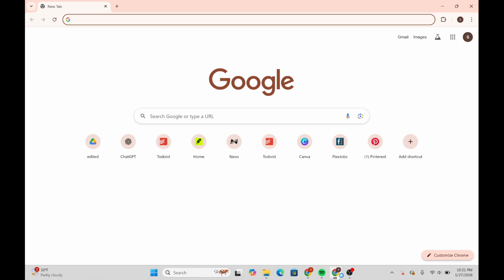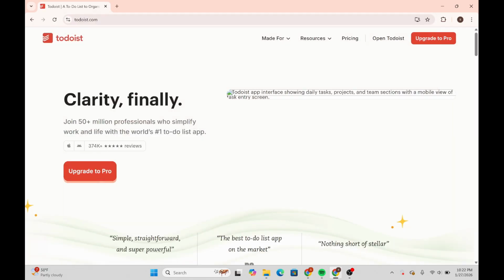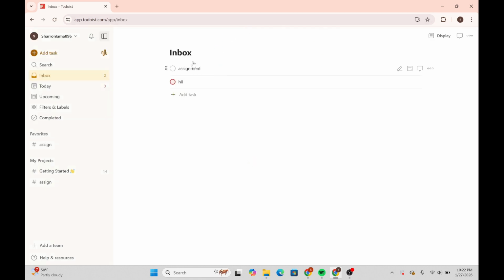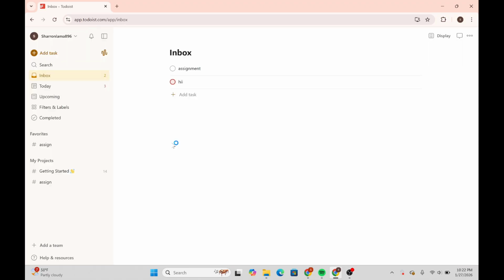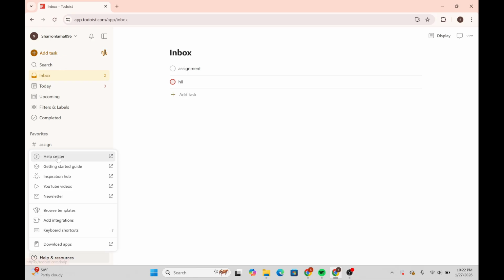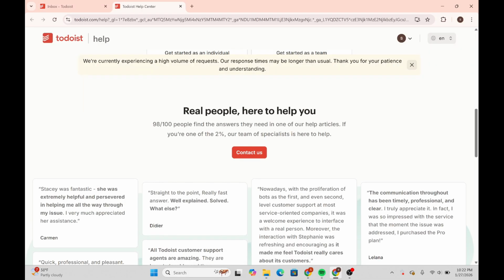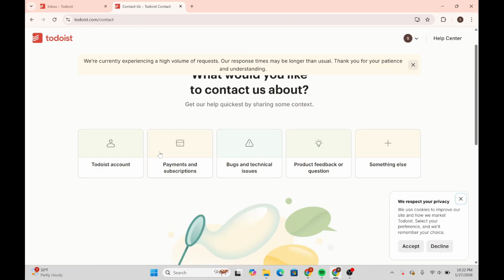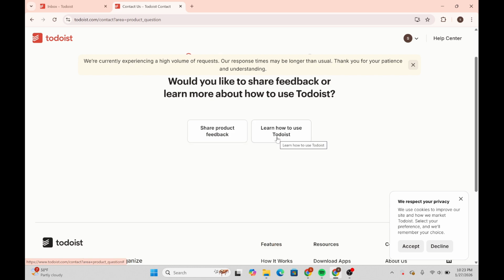How to Contact Todoist Help and Support 2026?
Need help with Todoist and don’t know where to start? In this video, you’ll learn how to contact Todoist help and support step by step so you can get answers to your questions, report issues, or request assistance with your account.

I’ll show you where to find support options inside the app and on the Todoist website, how to submit a support ticket, use the help center, and access community resources. You’ll also get tips for what information to include when contacting support so your issue gets resolved faster.

Whether you’re facing login problems, syncing issues, or just need guidance, this tutorial will help you reach Todoist’s help and support quickly and confidently.